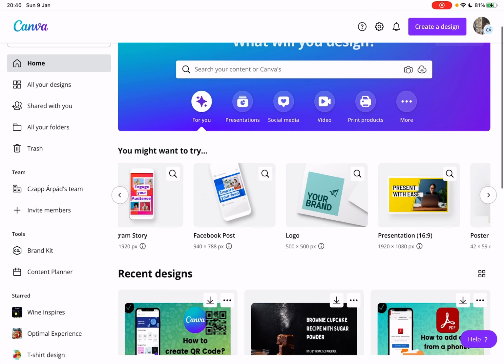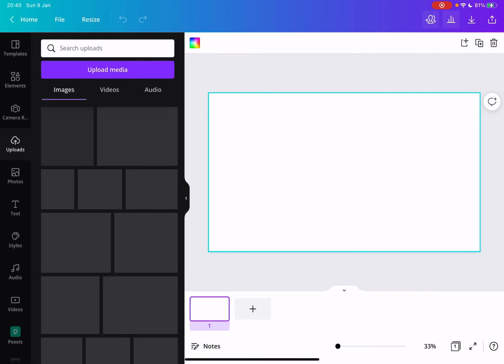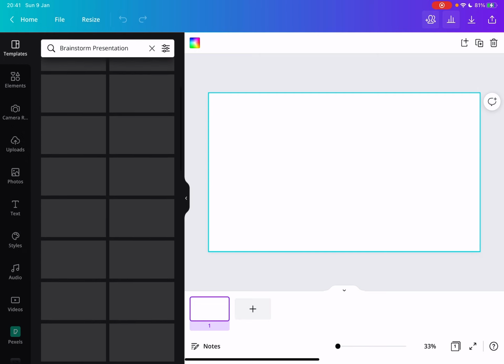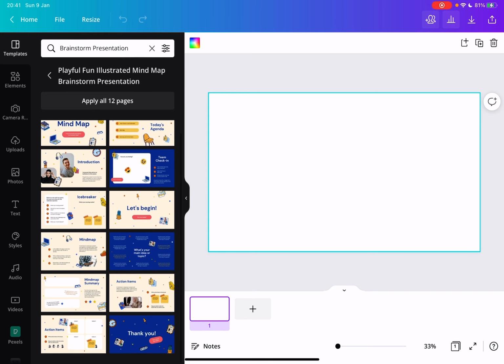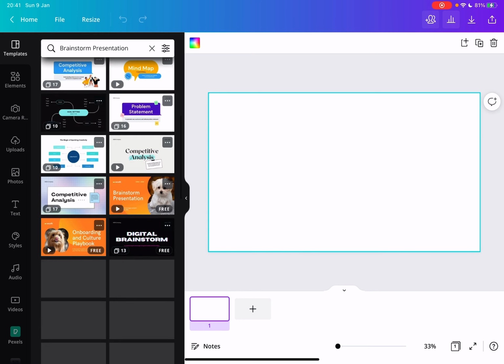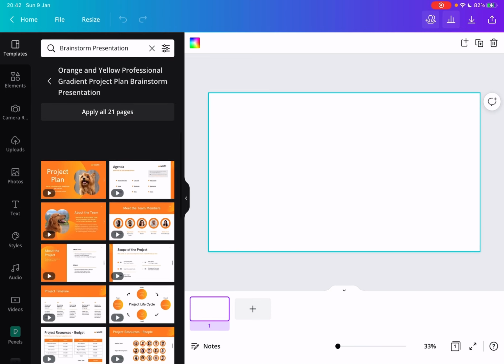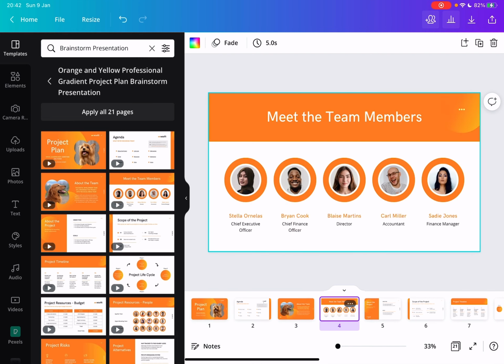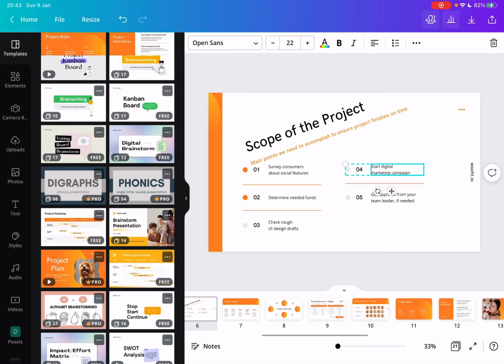How to Make Brainstorming Presentation in Canva? - Canva Tips